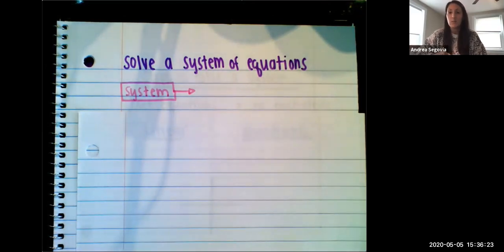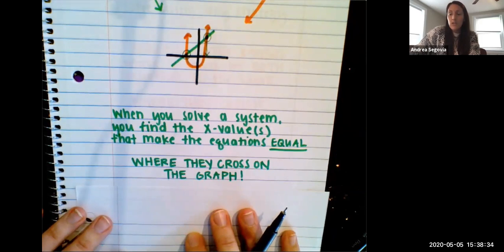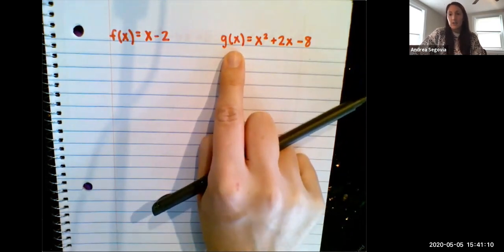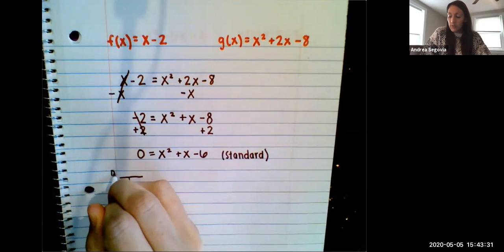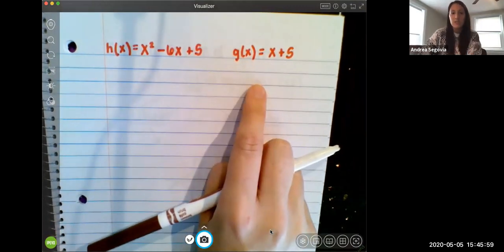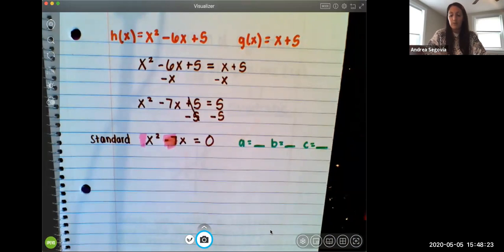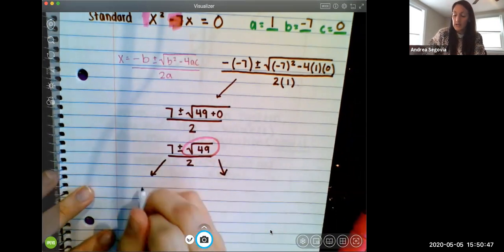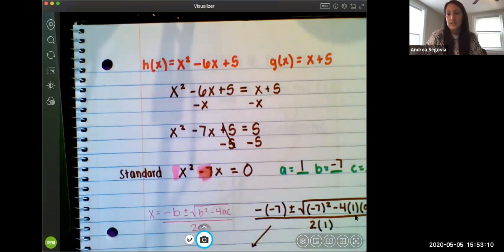Solve System of Equations (Linear & Quadratic)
Solve a  system of equations, linear & quadratic, using any strategy to solve for the solutions (roots).